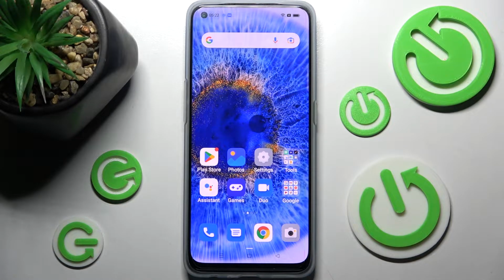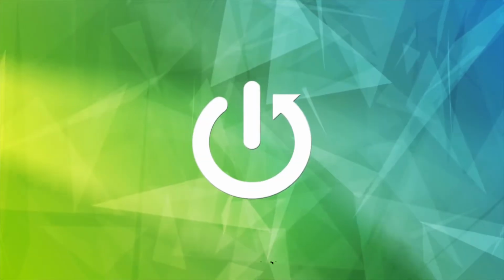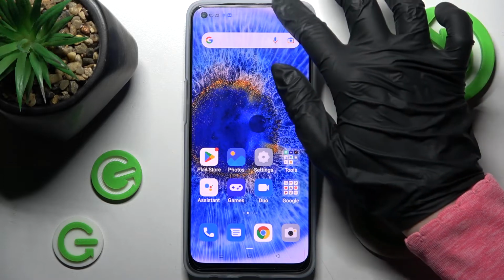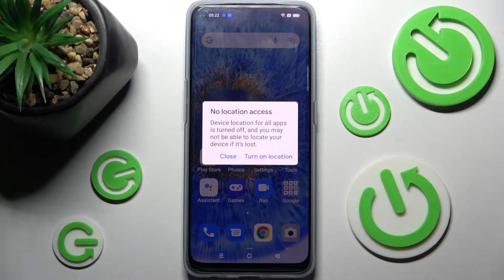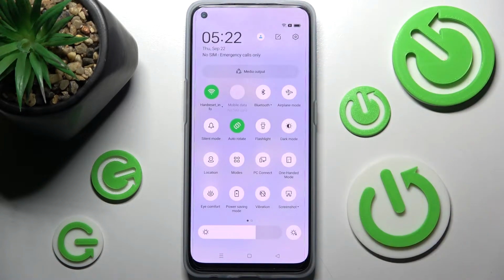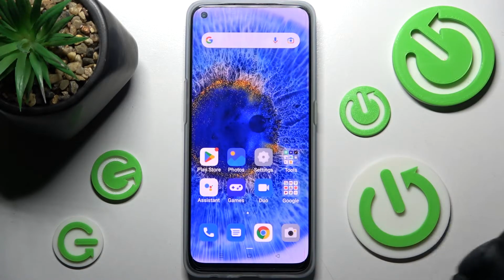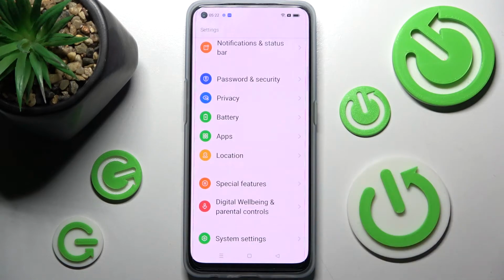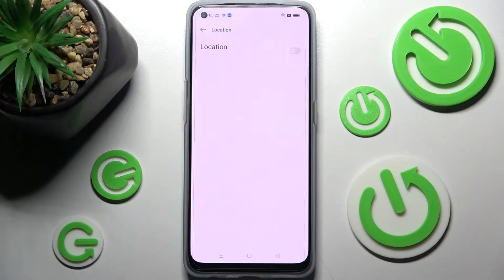How to Turn On / Off Location on OPPO Find X5 Lite – Adjust Location Settings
Check more info about OPPO Find X5 Lite:
If you are a person that is concerned about privacy, disabling a location permit is a helpful place to start. In this video, our charm specialist shows you how you can enable or disable access to the location on your OPPO Find X5 Lite. Visit our HardReset.info Youtube channel and discover many useful tutorials for OPPO Find X5 Lite.

How to Enable iPhone 13 OPPO Find X5 Lite?
How to Disable Location on OPPO Find X5 Lite?
How to switch off the location in OPPO Find X5 Lite?
How to find the location icon in OPPO Find X5 Lite?